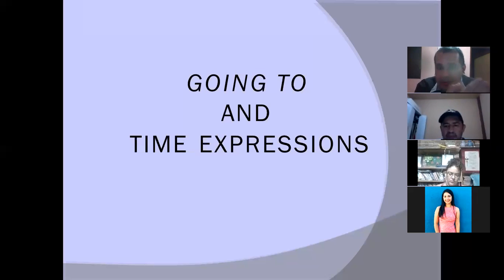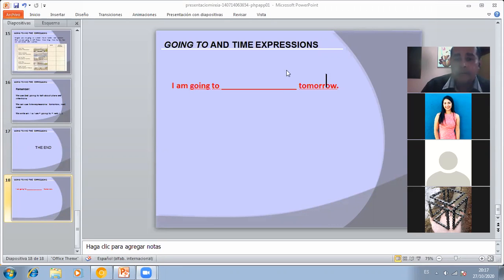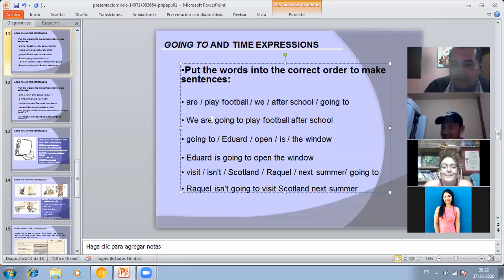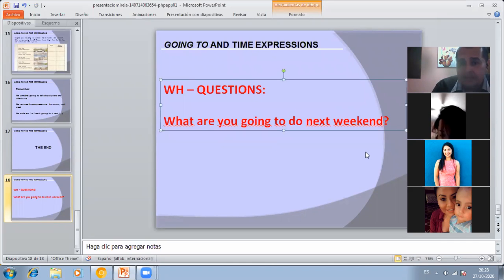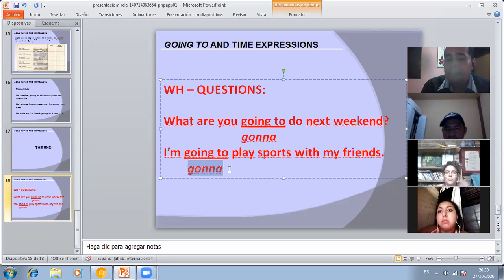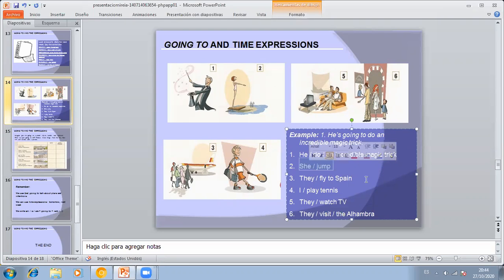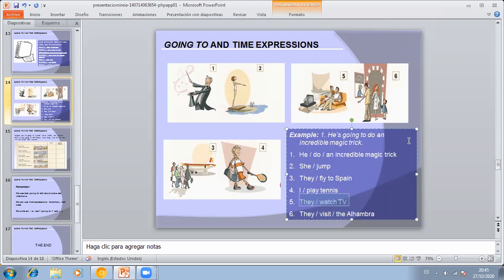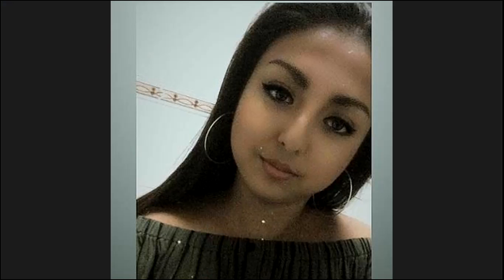Ingles Corporativo - Class # 2 - Be going to (future plans).